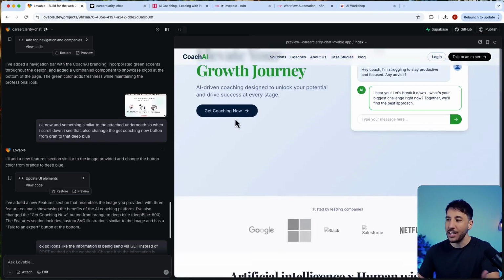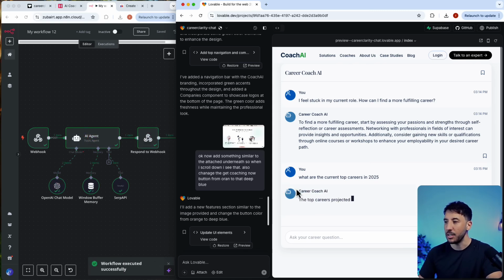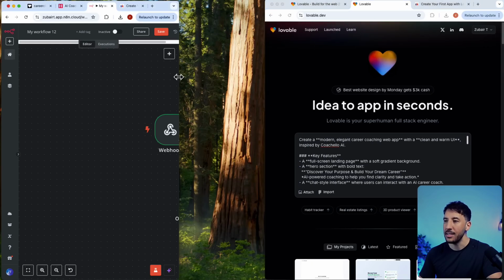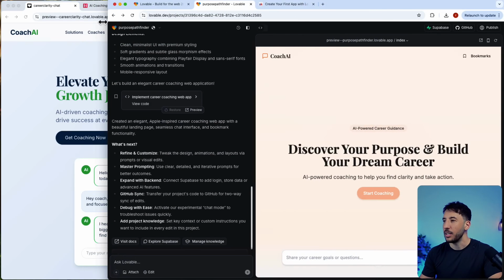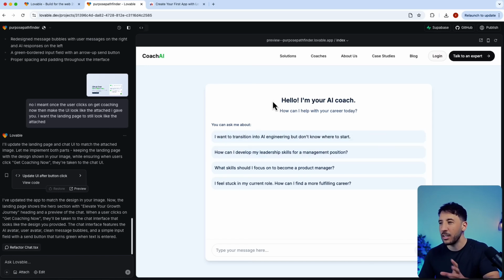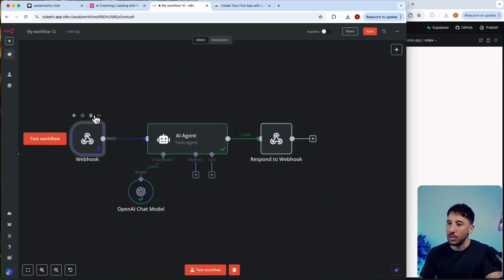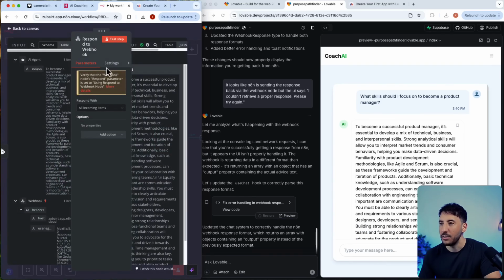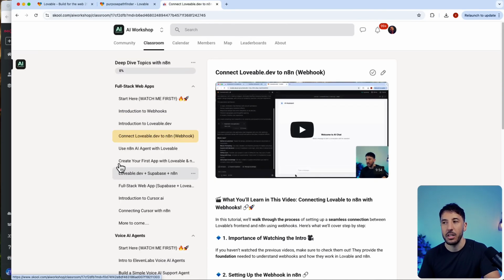06 Create Your First App with Loveable - n8n - Deep Dive Topics with n8n